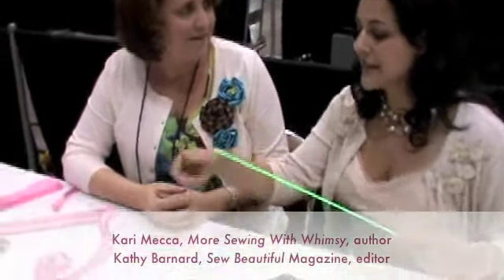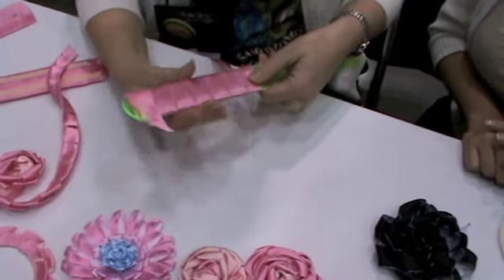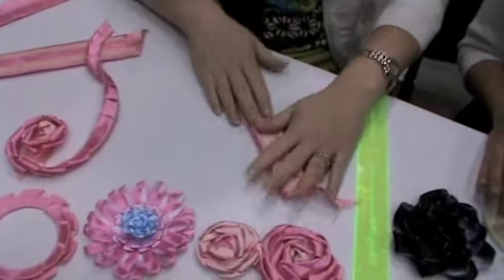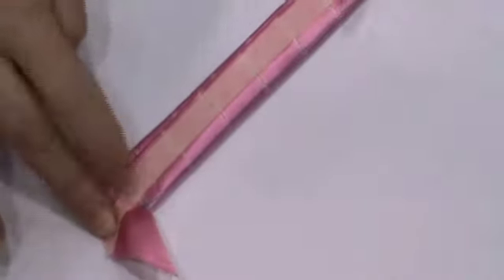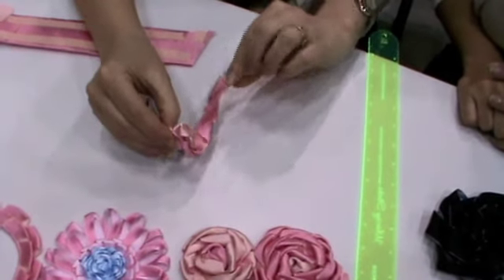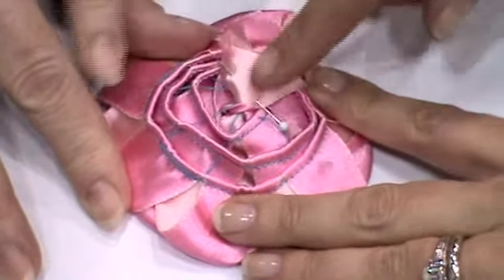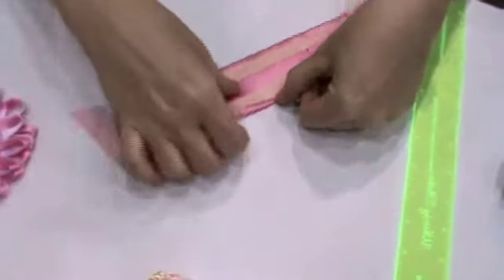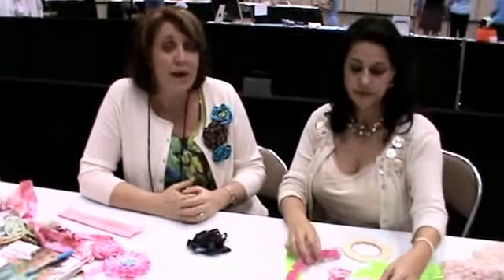Kari Mecca - Whimsy Sticks Demo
Kari Mecca demonstrates with Sew Beautiful editor, Kathy Barnard, how to make flowers and embellishments with her new whimsy sticks.